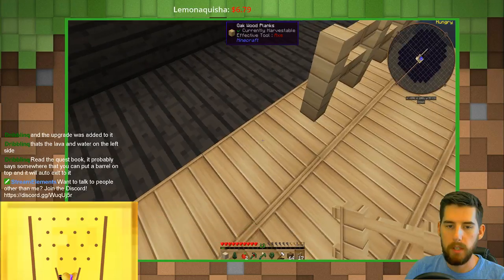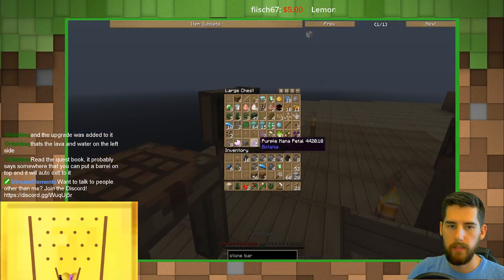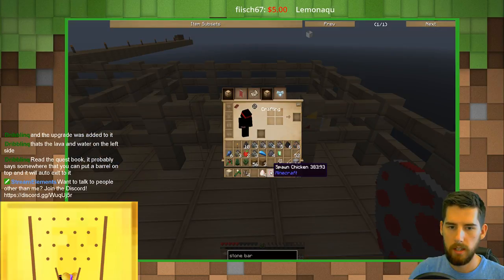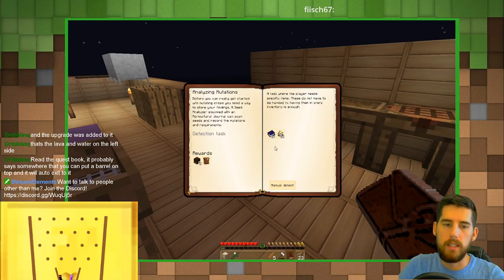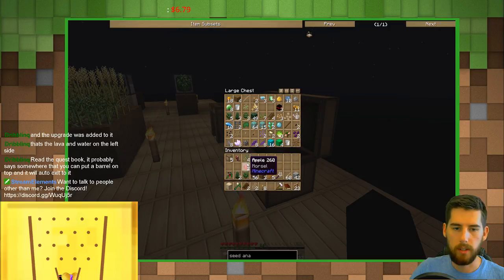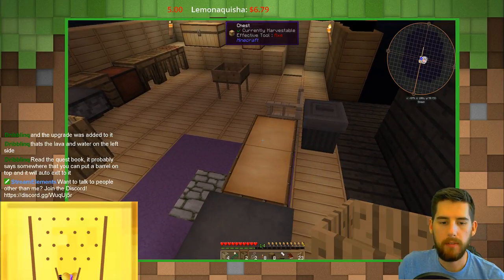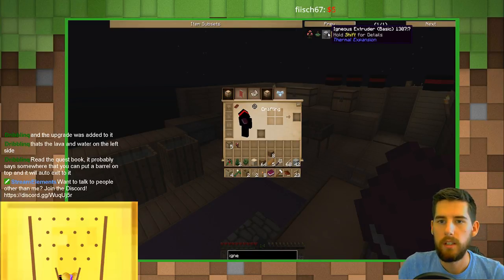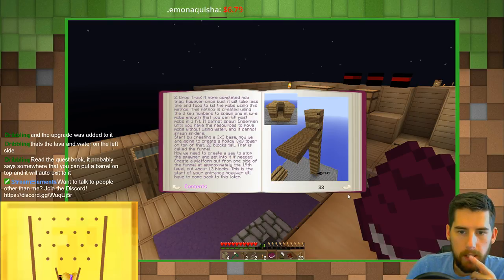Solo Agrarian Skies - Minecraft (Part 25)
I'm doing my best trying to complete quests in this Agrarian Skies mod pack.